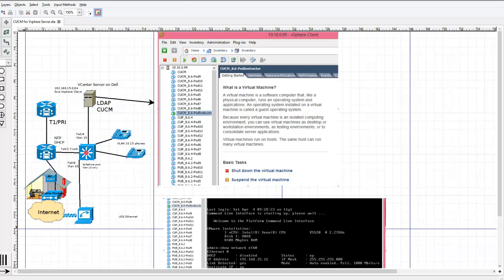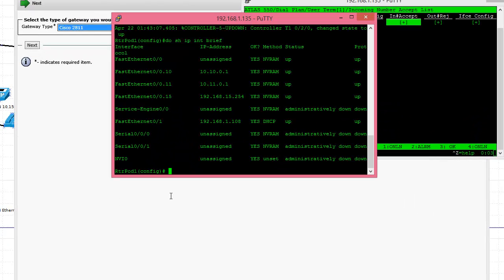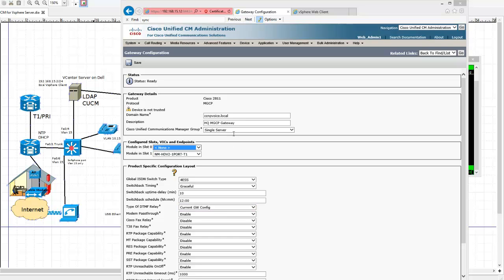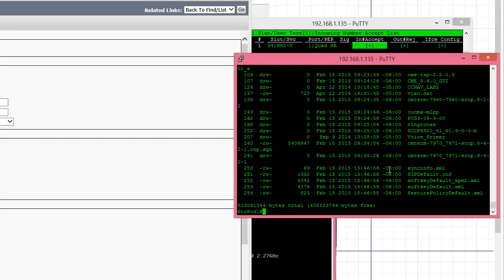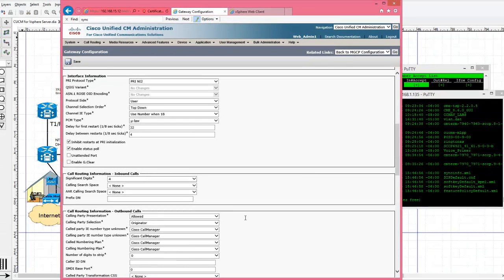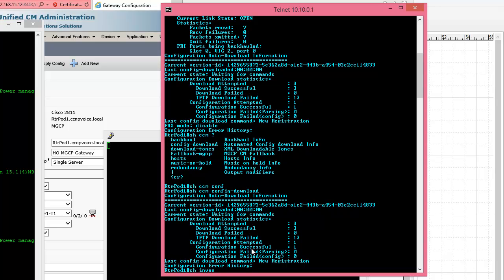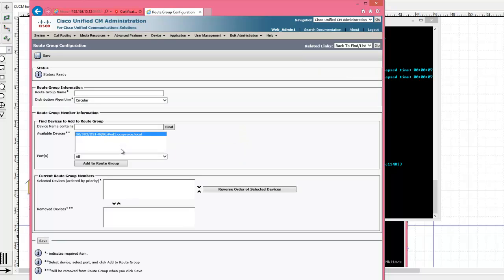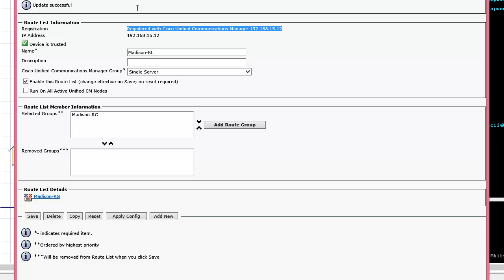10 CUCM Dial Plan Part 1